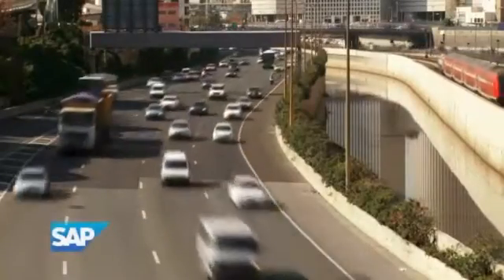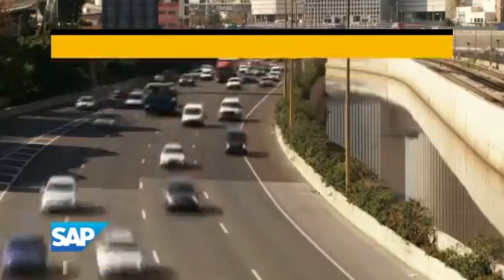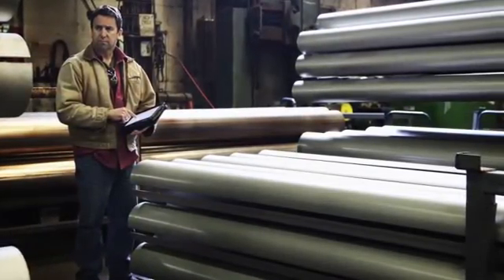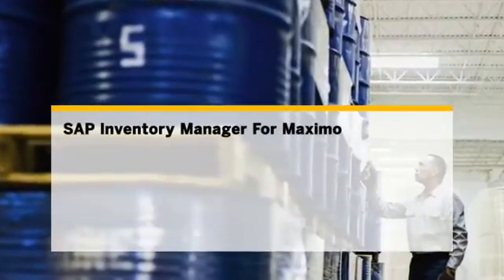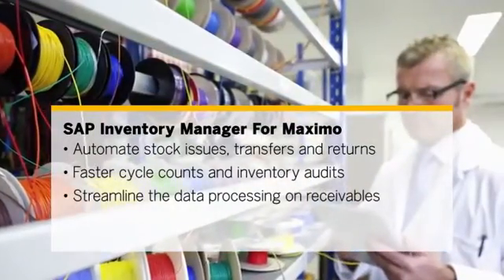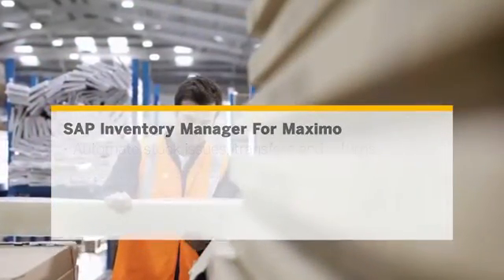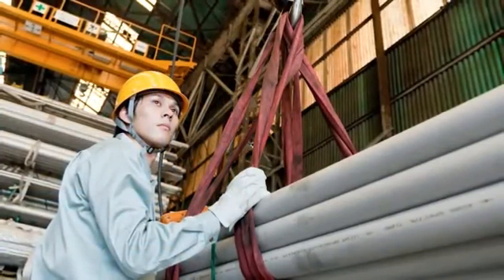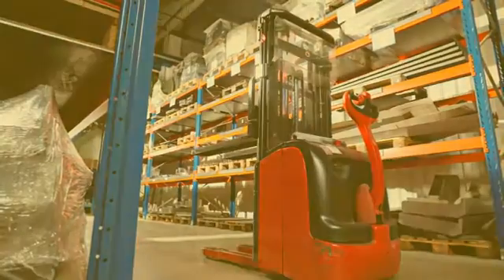SAP Syclo Inventory Manager for Maximo Mobile App